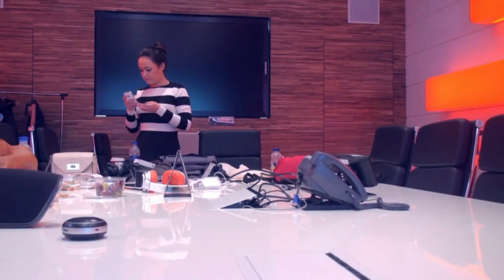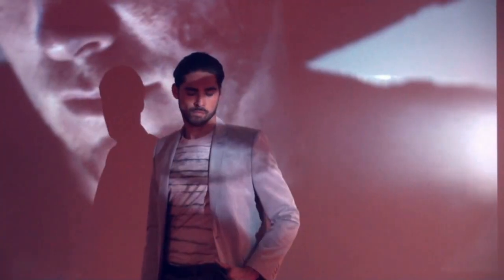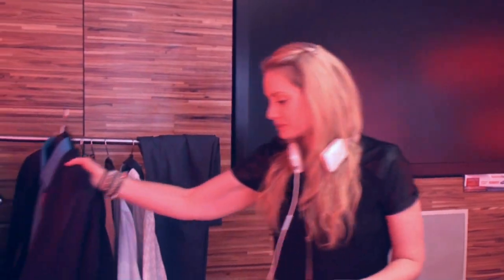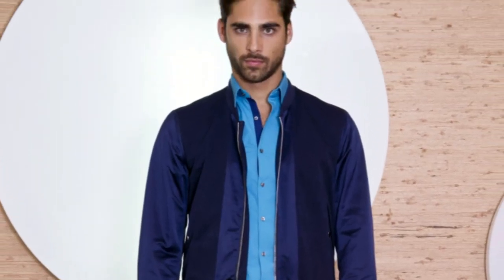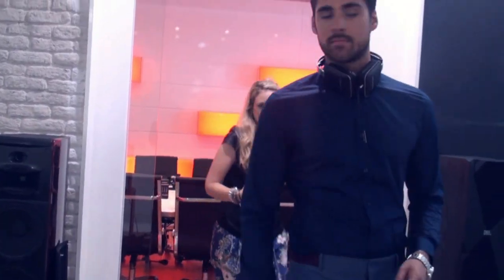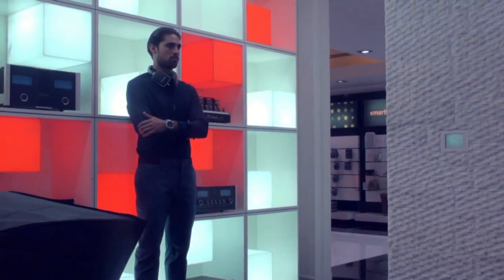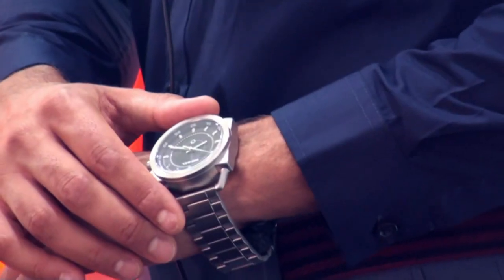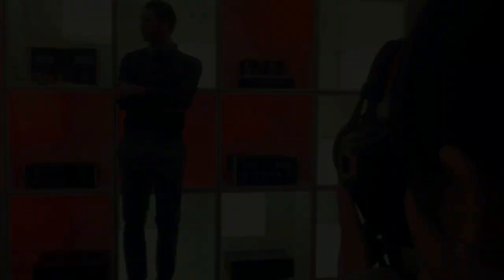Friday magazine's Harman House fashion shoot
Behind the scenes at the Friday magazine's latest fashion shoot featuring the latest electronic accessories from Harman House